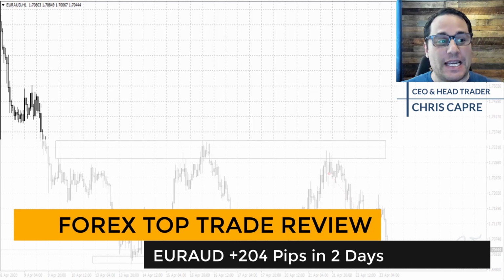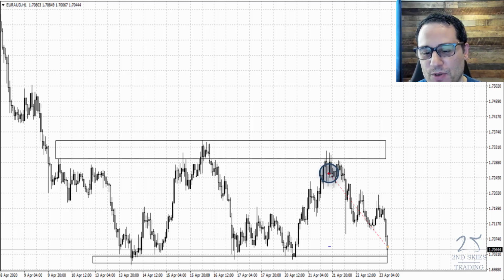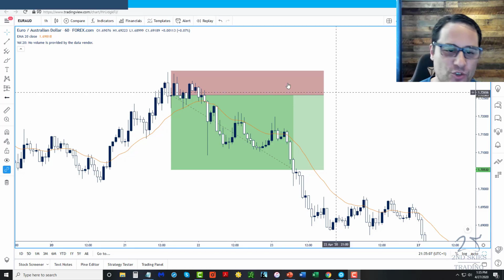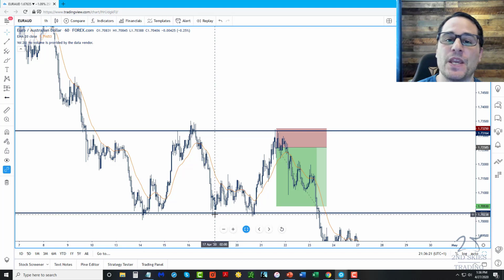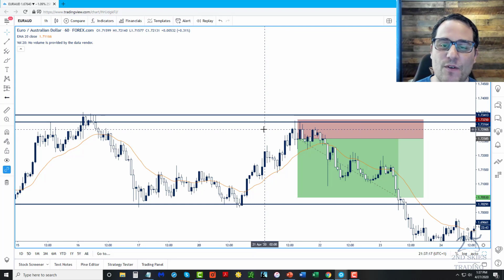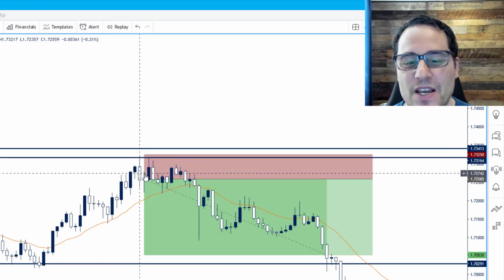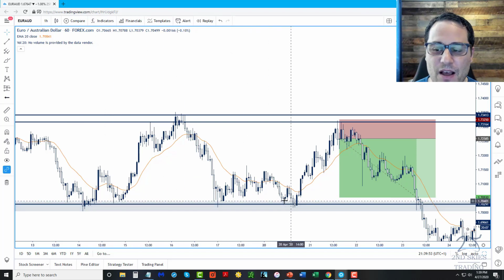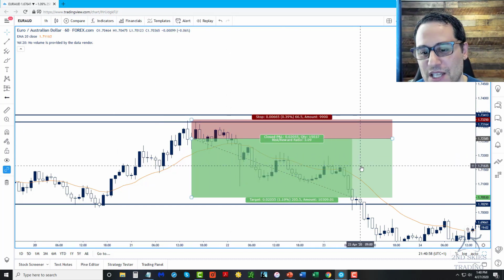+204 Pips in 2 Days Top Forex Trade Review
In today's top forex trade review, we have a live trade setup from one of our students (manoj) who nailed a with trend trade on the EURAUD for +204 pips in just under 2 days!

Now I have to be frank - I think the entry could have been improved by a fair chunk, but the overall trade idea was well chosen and executed according to their trading plan.

In this trading video I'll show you his trading strategy, exact entry price, his stop loss and take profit levels.

I also talk about how the student could have maximized his profit potential and give tips to improve your trading performance.

If you'd like to make trades like this, check us out at 2ndskiesforex.com.